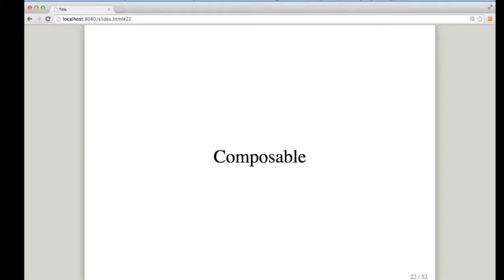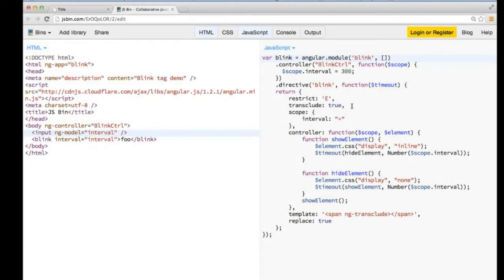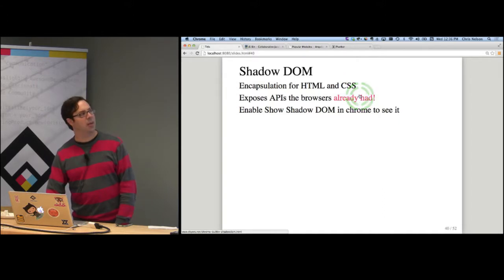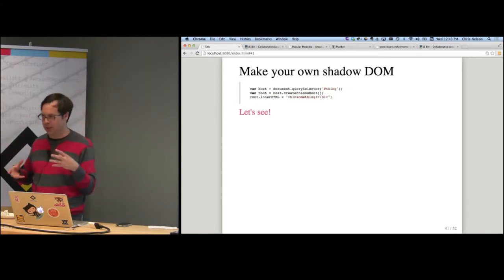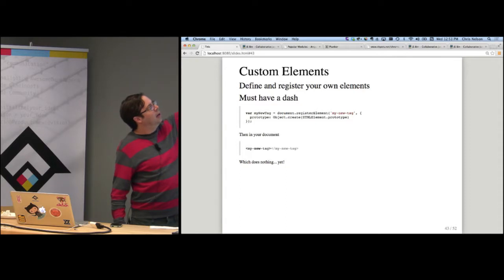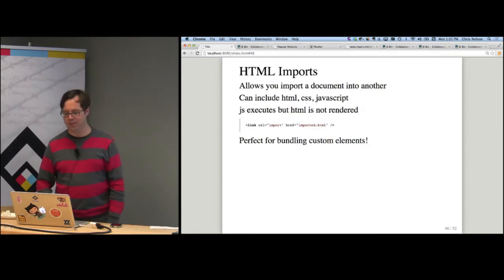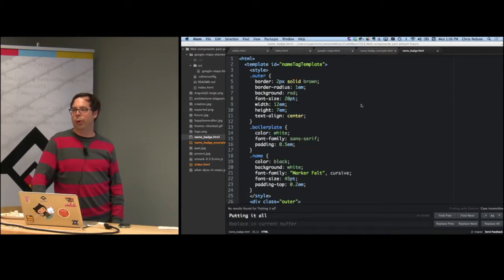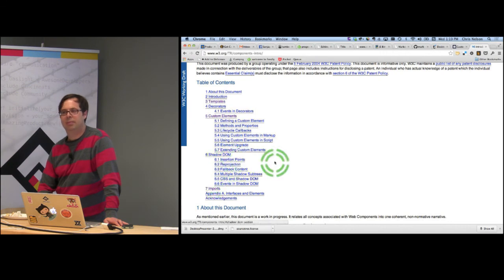April CinciJS: Chris Nelson - Web Components: The Bright and Shiny Future of Web app development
Chances are if you've been doing web development you've heard that web components are coming to a browser near you. But reading the W3C web components meta-spec is enough to make your head asplode. We'll step through each spec in this "spec of specs" and see what they bring to the party and how they fit together to make building reusable web components easy and fun. We'll look at an example of how to build a web component using built-in browser apis with no external libraries or frameworks needed. Finally, we'll point you in the right direction for using all this stuff without having to wait for all the browsers to implement new APIs.